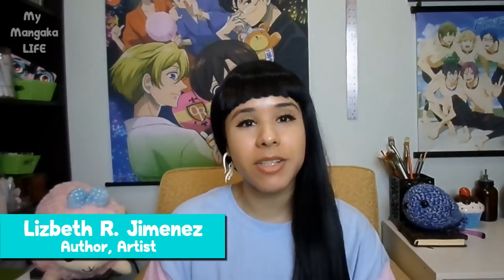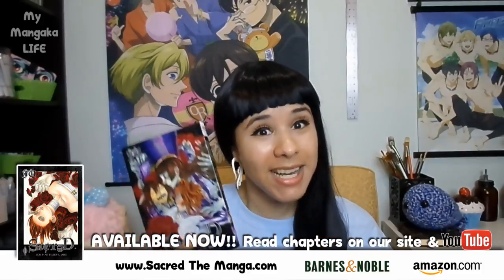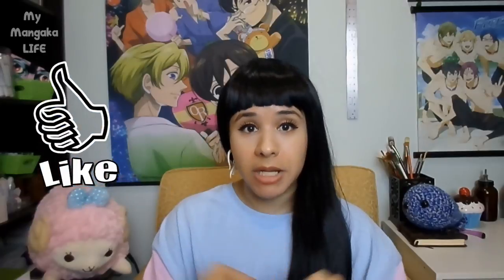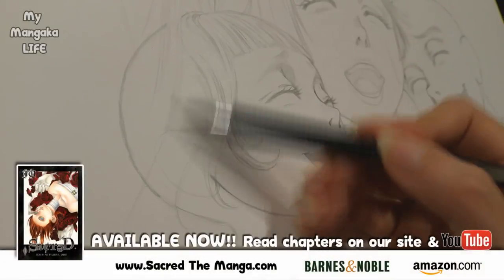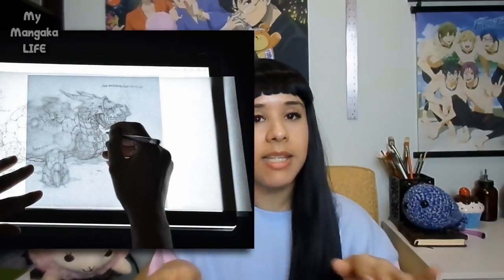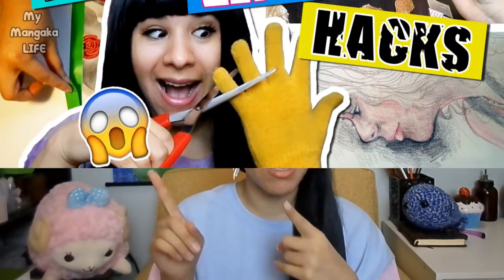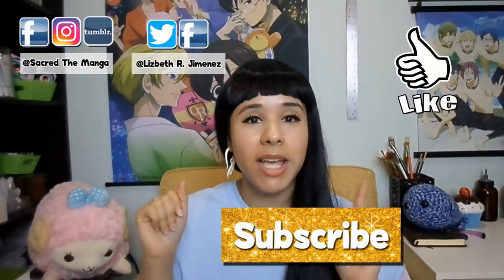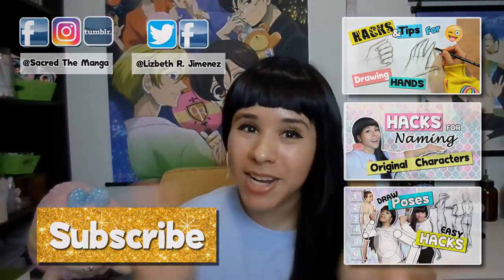HACKS & TIPS for Microns you NEED to know!▼ solving common inking problems▼ ARTIST LIFE HACKS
Don't know why your Micron ink fades after you erase? Does it keep smudging when you color, or you can't get your Microns to ink tiny areas? I'VE GOT THE HACKS AND TIPS FOR YOU!! (btw, Links to all supplies in this video are down below!)

❤Micron Pigment Liner Set (8 pens)

❤Micron Pigment Liner Set (6 pens)

❤Micron Pigment Liner Set (3 pens)

❤Micron 005

❤Micron 01

❤Hunt's Pen Nibs

❤Speedball India Ink (used w/ quill pen)

❤Speedball Drawing Pen Set (quill pens)

❤Tachikawa Comic Pen Nib Holder
(blue)

❤Tachikawa Pen Nib Set

❤JAPANESE Pen Set + Nibs

❤JAPANESE Zebra Comic Nibs

❤Itoya Profolio
(For manga pages)

❤Faber-Castell India Ink Marker

❤Sketch Book